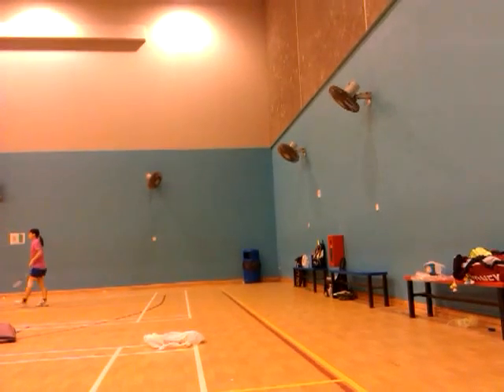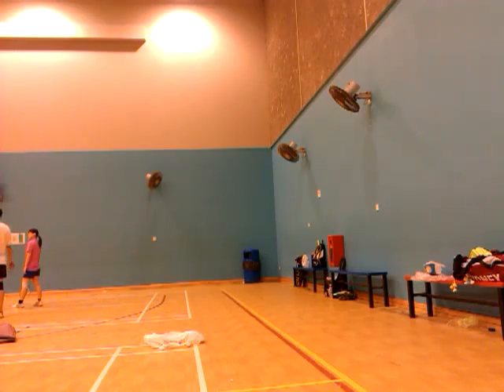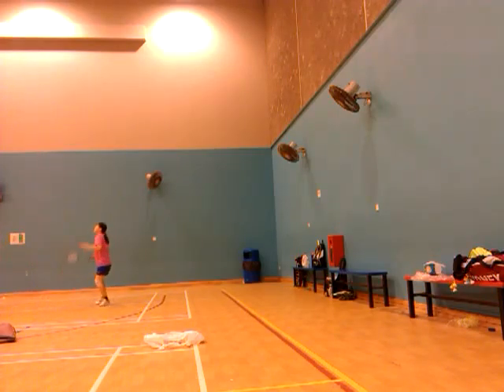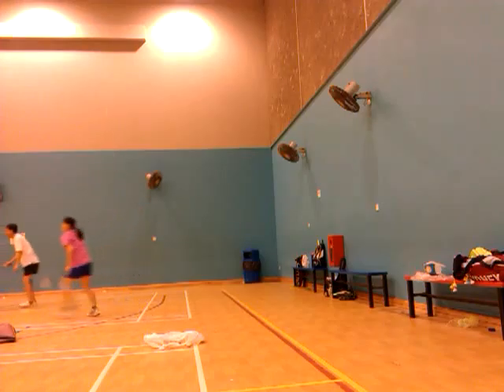VIDEO1263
Free Kangen water for all students. for cool tips. Got racket offer also. Pass around. Male or Female all nationalities welcome. Adults or children, Fat or skinny. No discrimination, all nationalities welcome. You will enjoy the coaching for sure like other. Thanks. Again, focus on shadow run, chase the shot, place it accurately for perfection, move opponents around and patience. test. extremepower お友達に渡します. 给我发电子邮件，如果你需要一个好的羽毛球教练。谢谢。バドミントンラケットは日本に­適しています。サポート極端な 電源バドミントン
See the kangen video here. Better than Evian water.